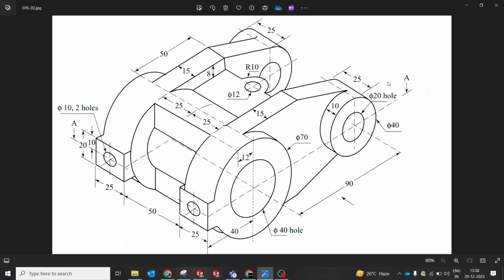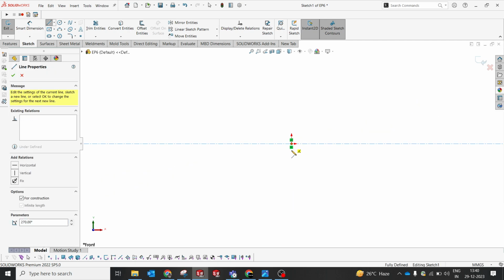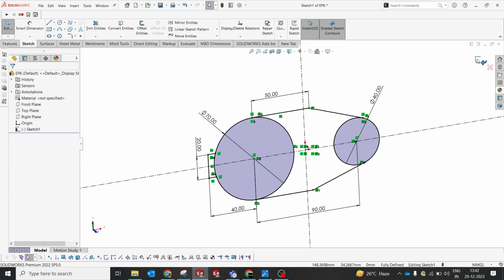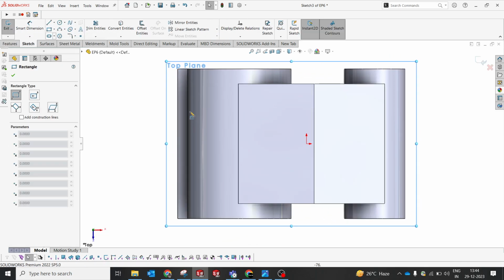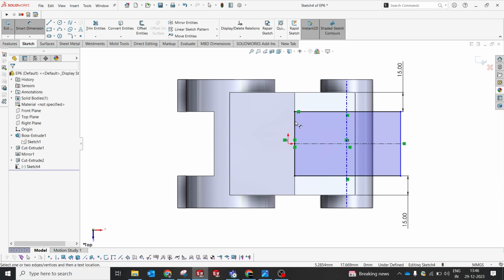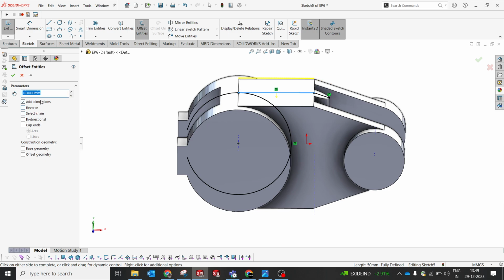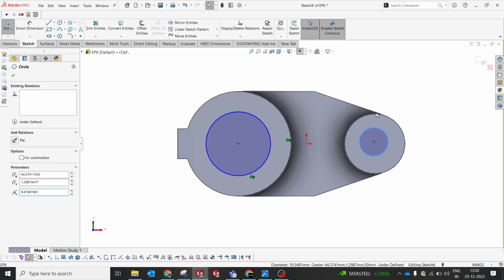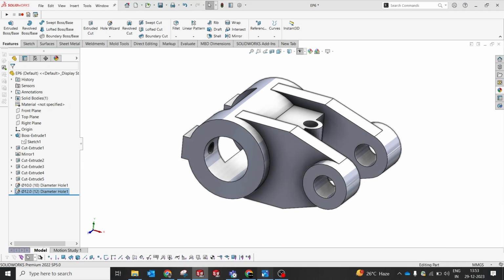Solidworks - Beginner Tutorials | Component Modelling | EP6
Solid works design with help of Part Modelling Segment